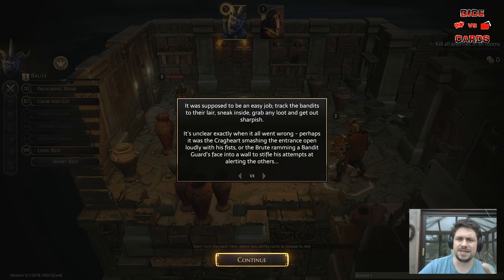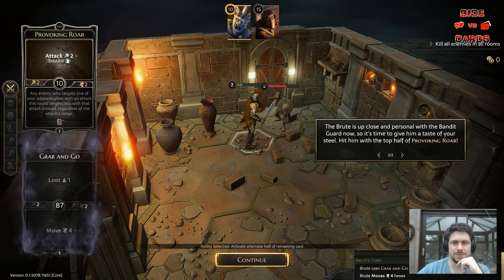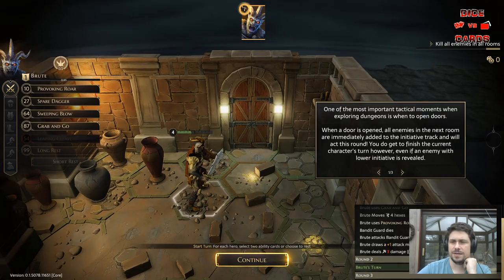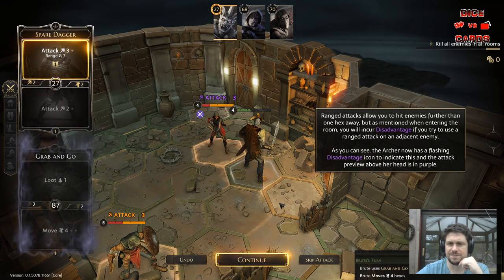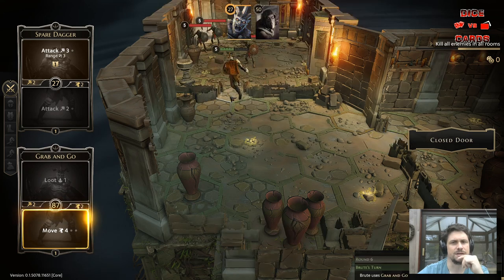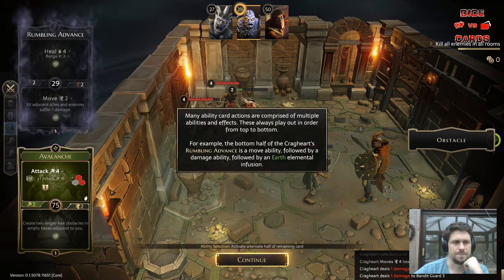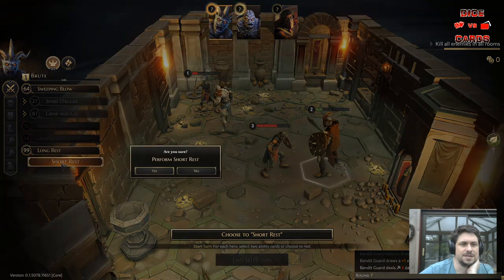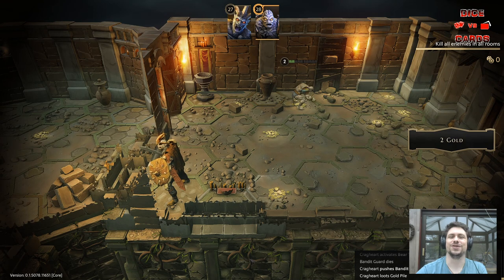Gloomhaven #1 - I Never Fail Tutorials Twice - Tutorial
Hello and welcome to our '0s and 1s' video series focusing on playthroughs and review's of board game, card game and tabletop game adaptions on the PC, today we are playing through the tutorial for the early access version of Gloomhaven, looking forward to this one!

Outro (White Smoke ) - Endless Love
King's Men - Biz Baz Studio